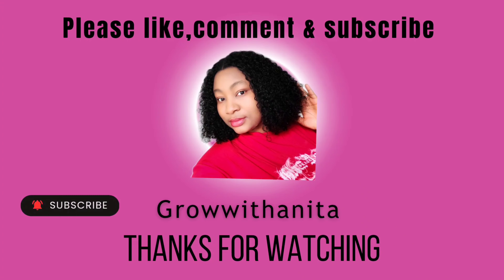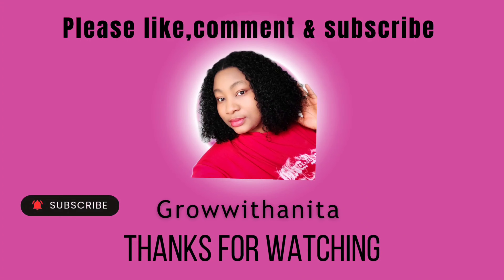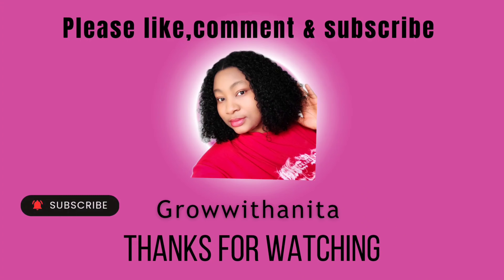Shocking Revelation Part 1:Things I wish I knew Earlier that nobody told me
Reading food labels is one of the best things that could happen to your health. I was not doing it before and it hurt my health. Ever since I have started reading food labels, it has changed my life for good. it has helped me to make good health choices and informed decision  about my health.
in this video, I am dedicated to educating you ,so that you can make better health choices that will prevent health issues such as heart diseases,obesity ,diabetes, high blood pressure, etc.

Organic Cinnamon: